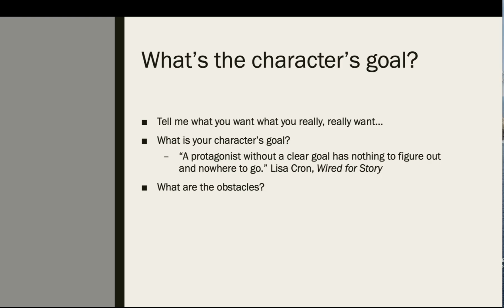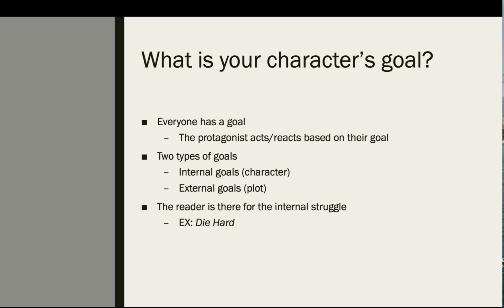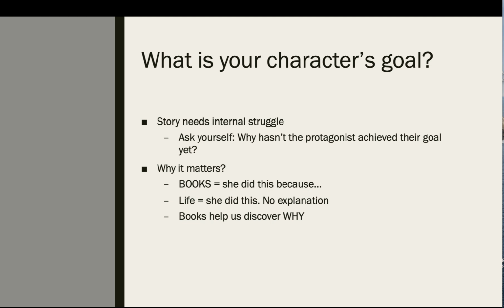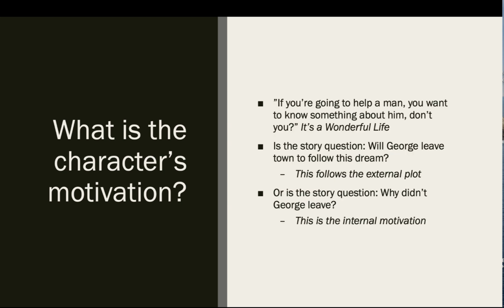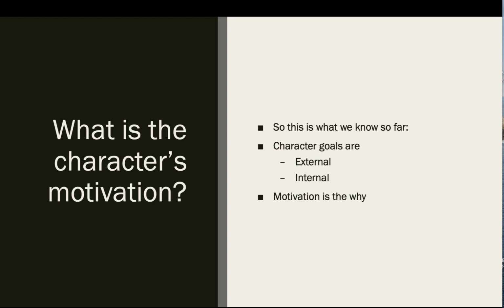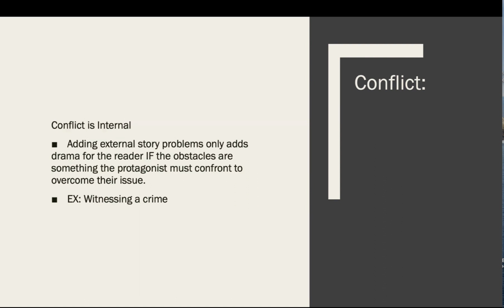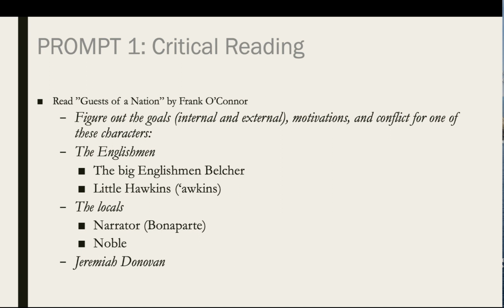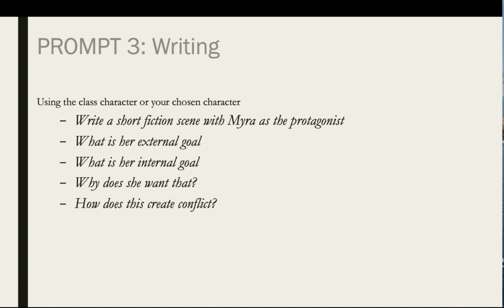Creative Writing 102: Character Development 1 of 2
In intro to creative writing, as we discuss fiction, how do we develop compelling and realistic characters using their goals, motivations, and conflicts. This is part 2 of a 2 part lecture.